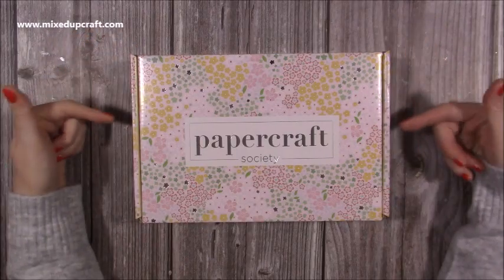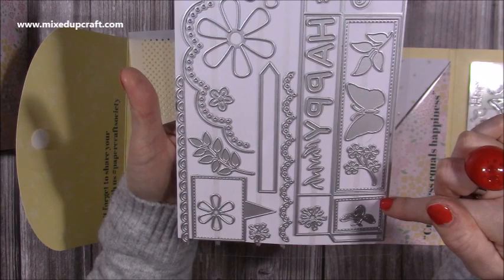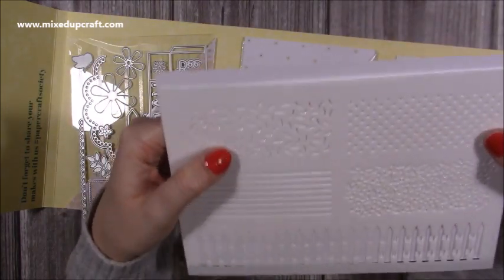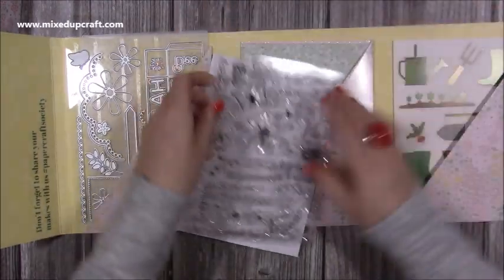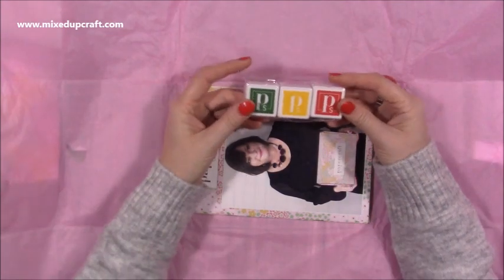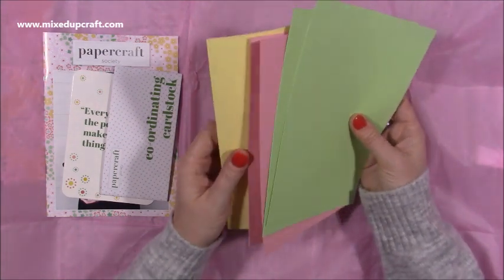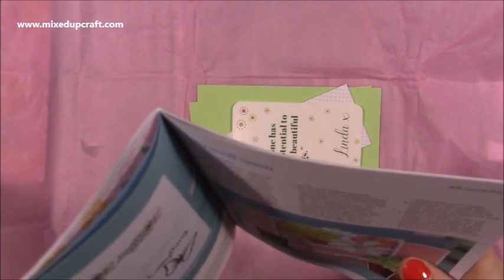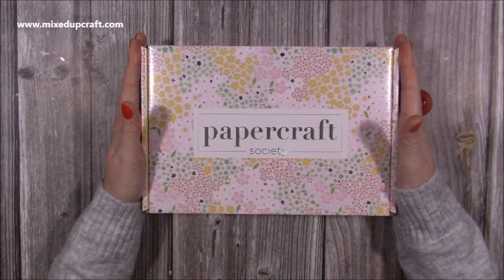The Very Pretty Papercraft Society Kit 15!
Join the Papercraft Society
For all my crafting supplies visit...
Craft Stash
Collall Glue
My Purple Scoreboard by Hunkydory.

Sam